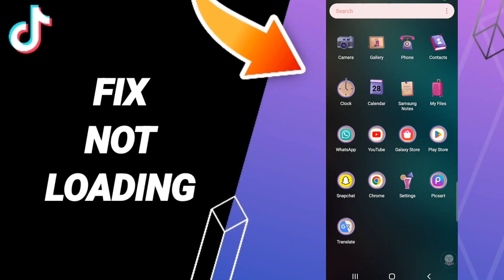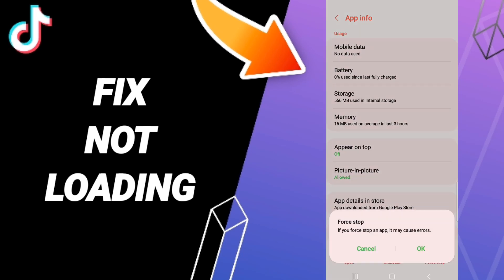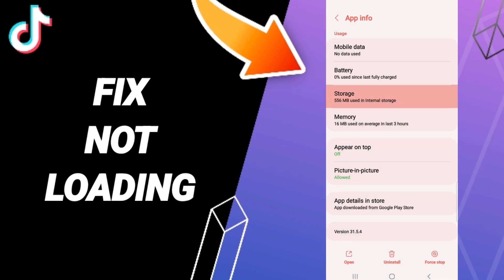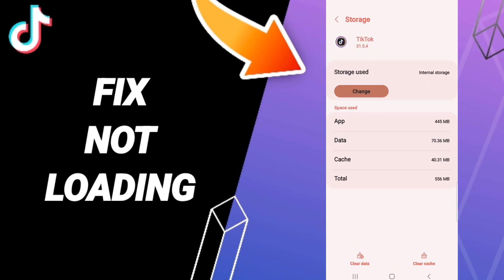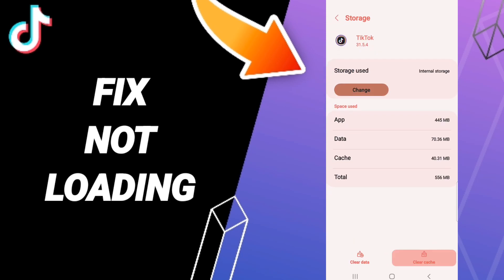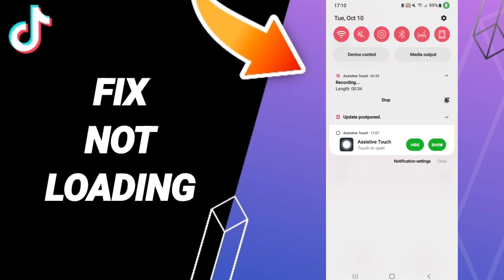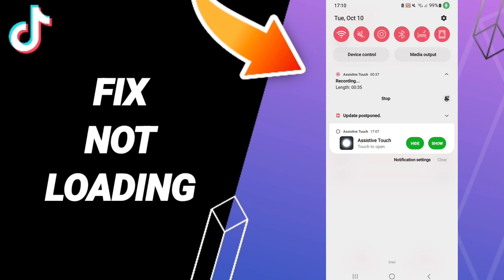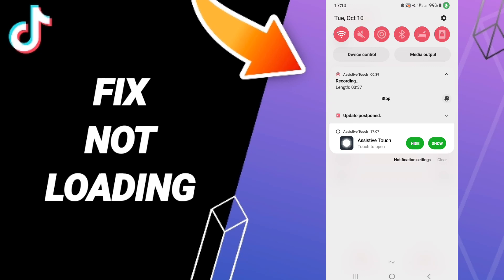How To Fix Not Loading On TikTok App 2023